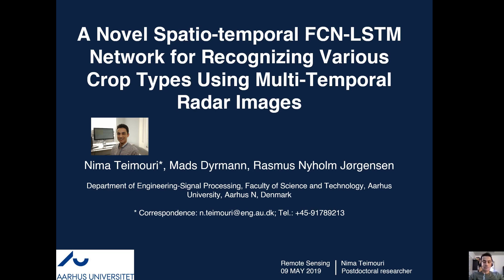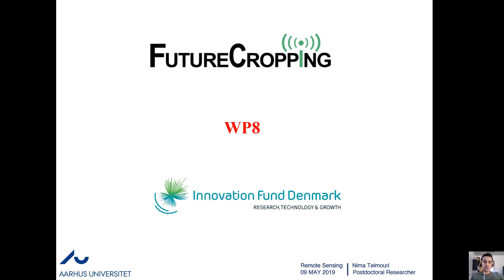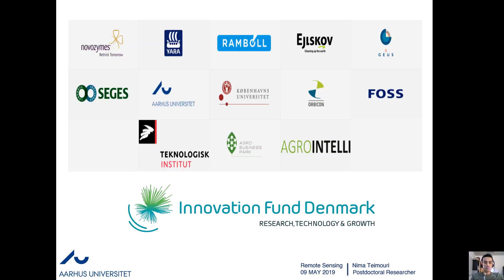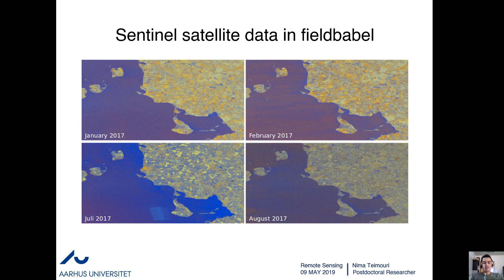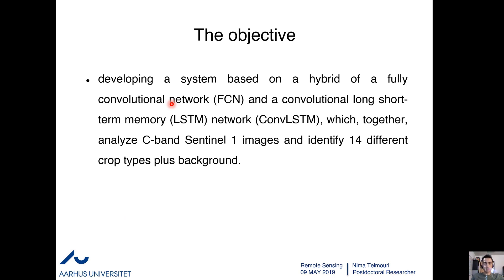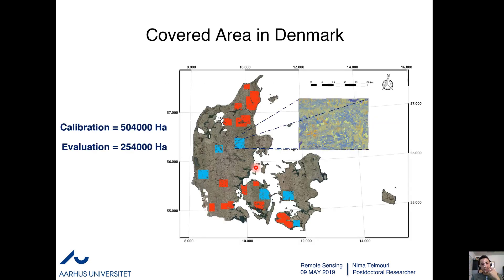Spatio Temporal FCN LSTM Network for Recognizing Various Crop Types Using MultiTemporal Radar Images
By Nima Teimori, Department Of Engineering, Aarhus University, Denmark

Screencast based Journal paper:

Nima Teimouri, Mads Dyrmann, Rasmus Nyholm Jørgensen. (2019,4). A Novel Spatio-Temporal FCN-LSTM Network for Recognizing Various Crop Types Using Multi-Temporal Radar Images. Remote Sensing

Funded by Innovation Fund Denmark